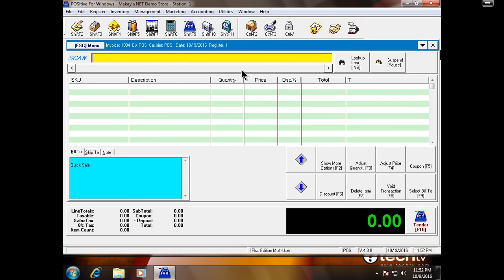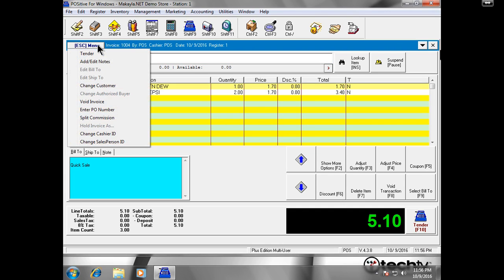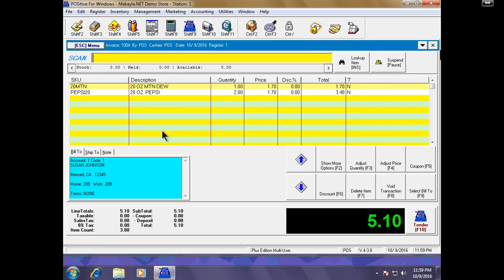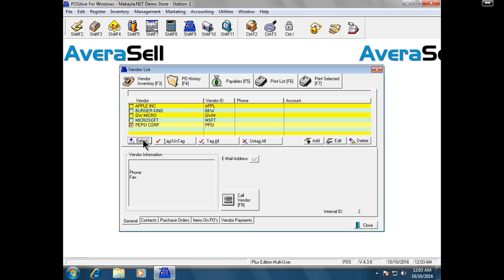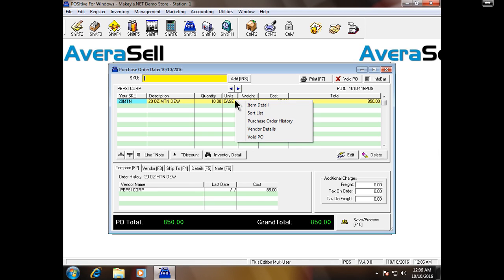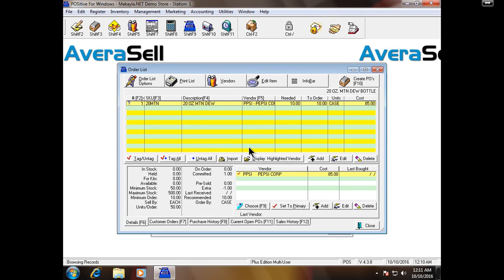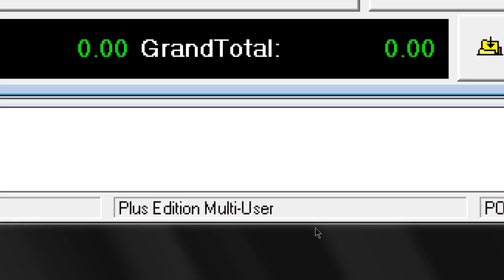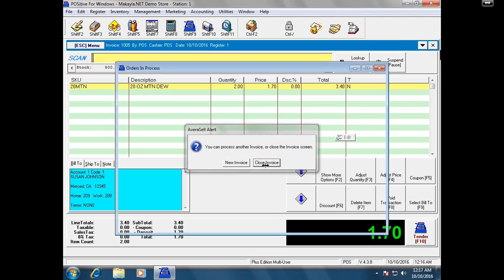Module 14 AveraSell Improved Training Working with Invoices, Orders, and Vendor POs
in this module we will be working with invoices, customer orders, backorders, and vendor purchase orders (POs)